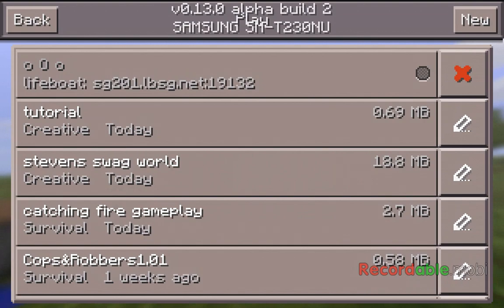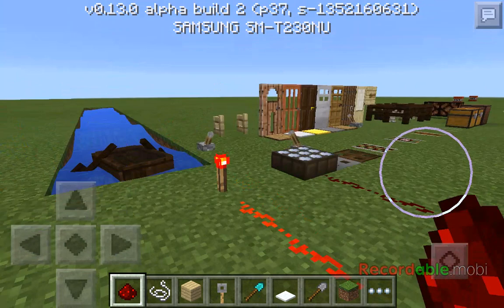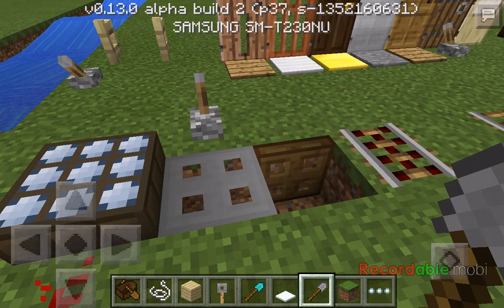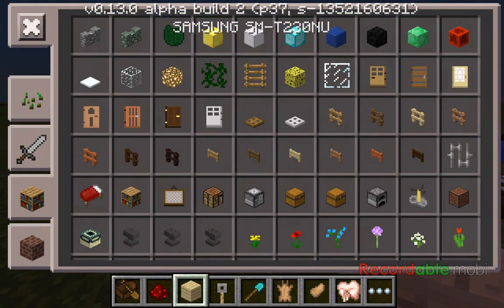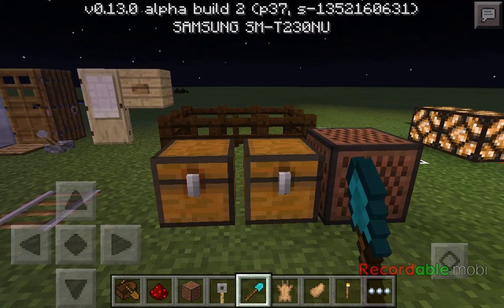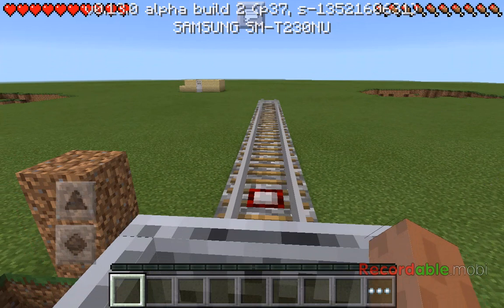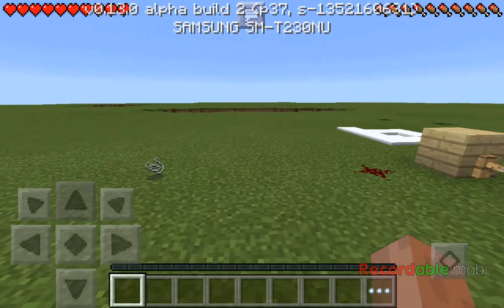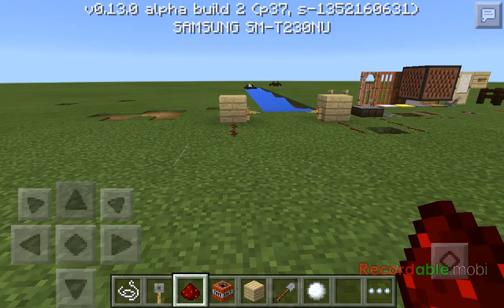MCPE 0.13.0+ REDSTONE update how to use redstone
Press link to become a BETA tester FOR mojang and get to test out the new  updates before they r released currently only for android devices